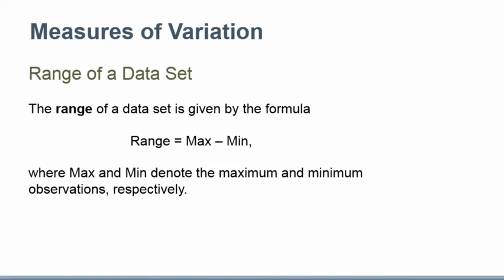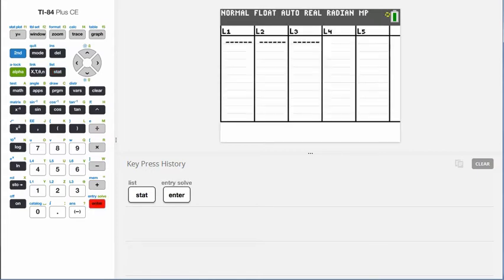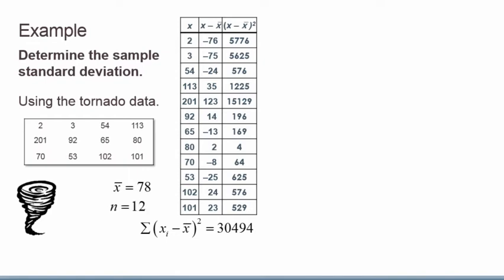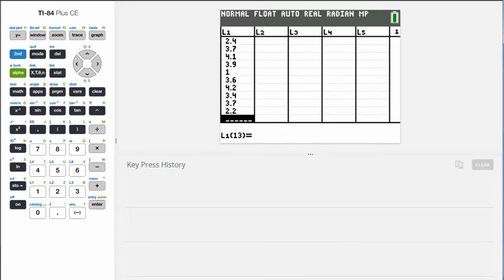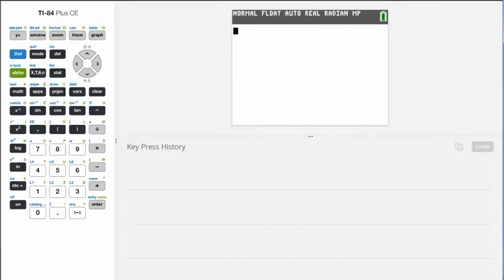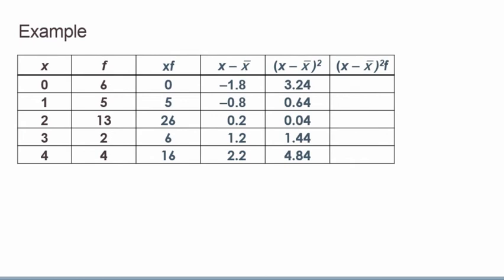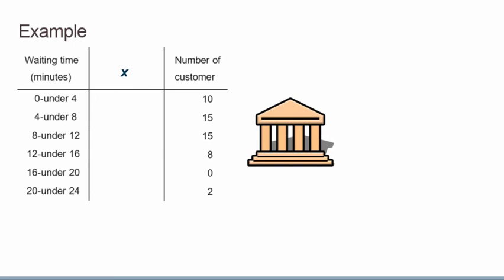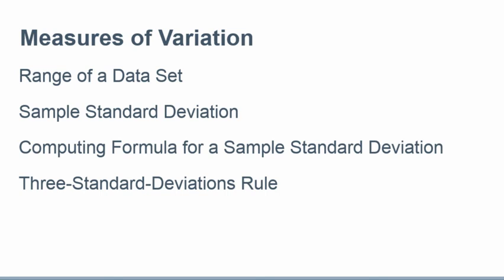Ch3 Sec2 Measures of Variation